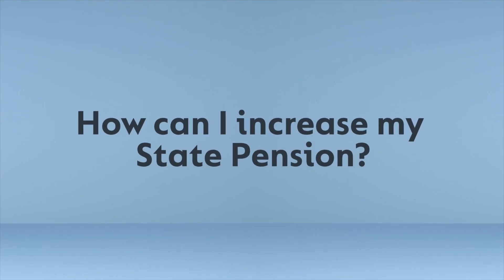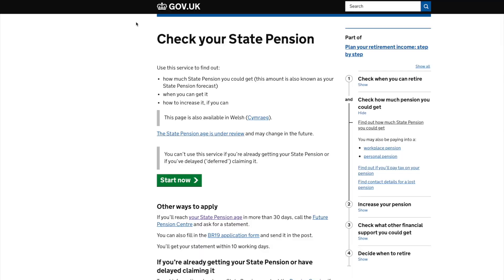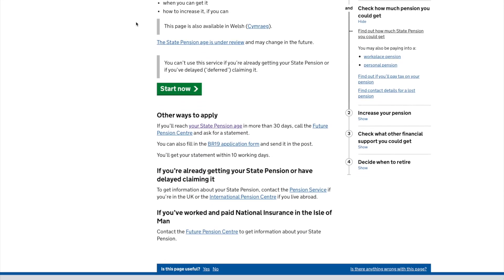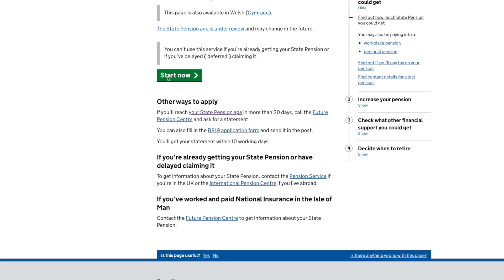How Can I Increase My State Pension?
How can you increase your State Pension?
Jackie from Money Advice Service has some simple tips.

We are unable to respond to enquiries on YouTube.
Please visit gov.uk to find the relevant information.